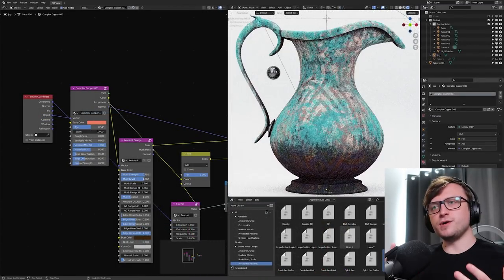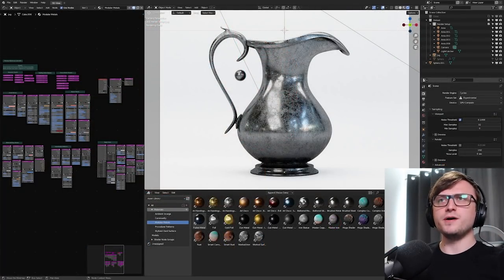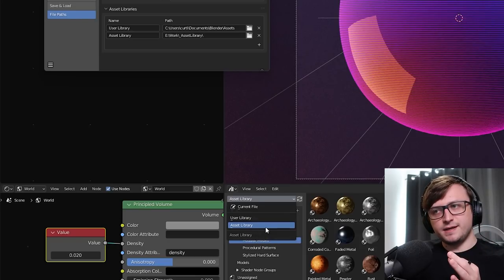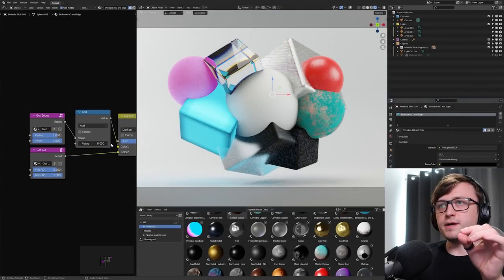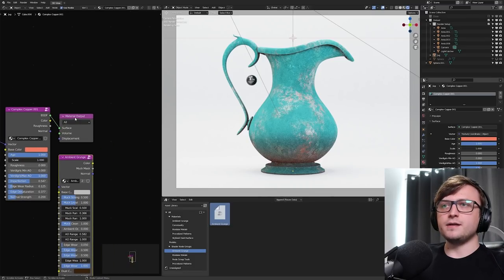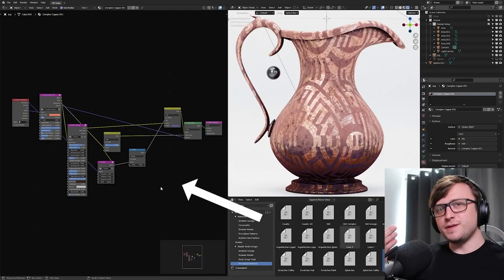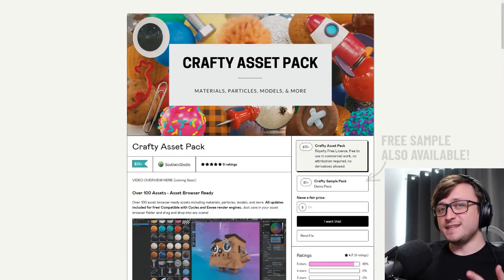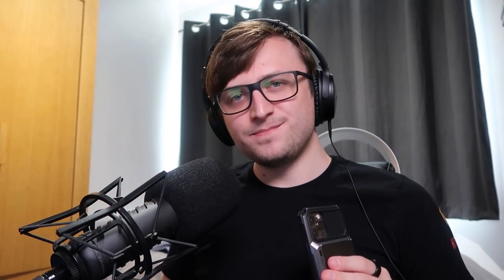Updating Material Packs for the Asset Browser! (+ New Free Pack)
Talking about all of the asset packs I've updated.

== CHAPTERS ==
00:00 - Intro
00:31 - What's New?
02:17 - How the Asset Browser Works
04:14 - Setting it Up
05:17 - Marking Things as Assets
07:12 - Organizing Your Assets
08:12 - Creating Materials Faster
12:59 - Crafty Asset Pack
14:19 - Summary
15:33 - Outro